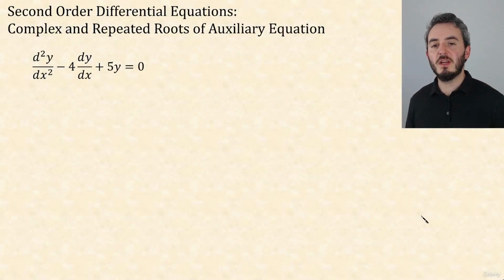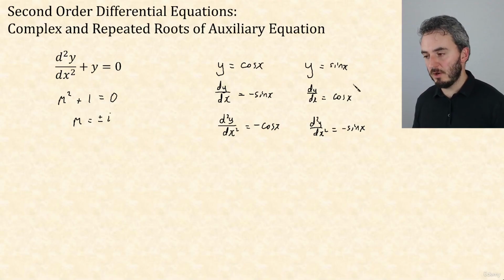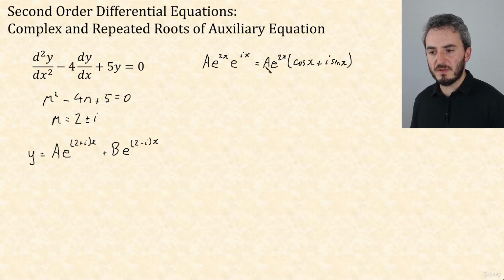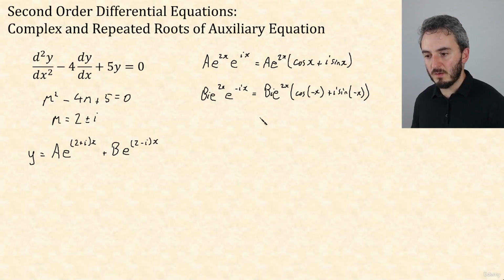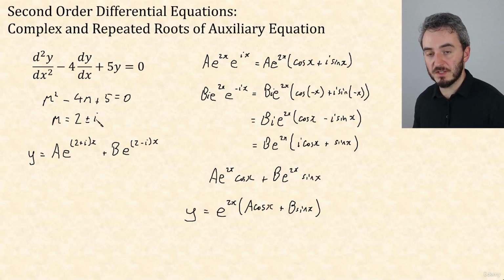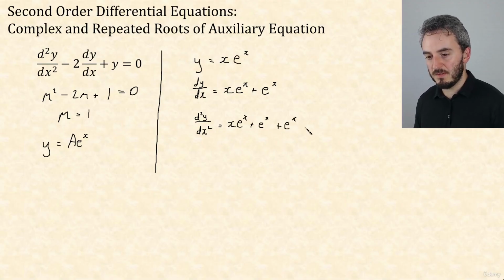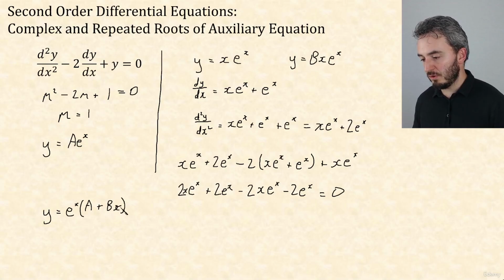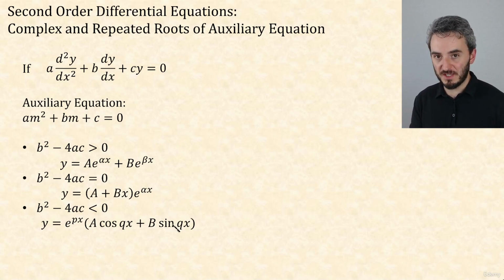86 - 2nd Order Differential Equations Complex | CIE A Level Further Pure Mathematics 2 9231